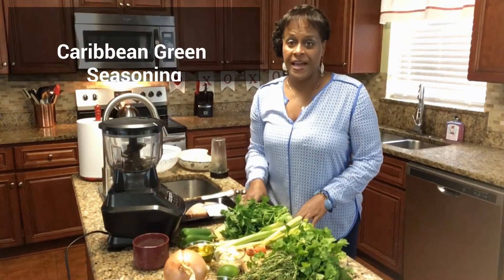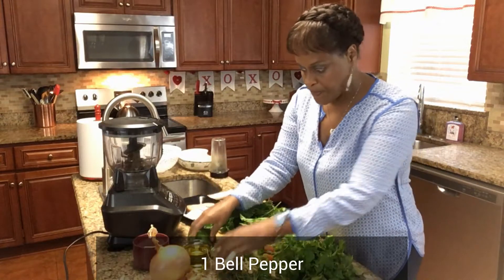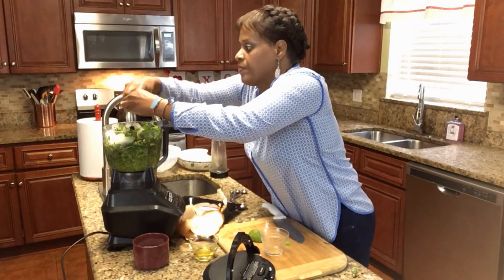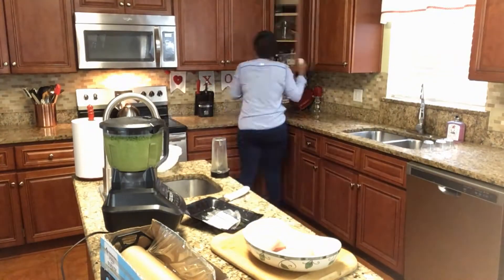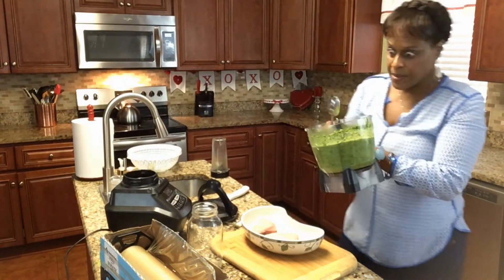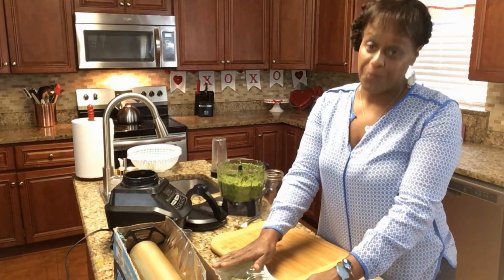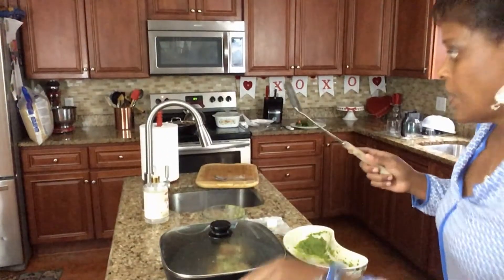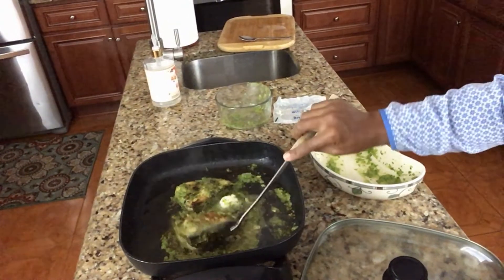Classic Green Seasoning and Swordfish Recipe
Classic green seasoning and swordfish recipe is a perfect ultimate marinade for any meat type, This is a classic caribbean marinade.  By Jacksonville Spice Channel.